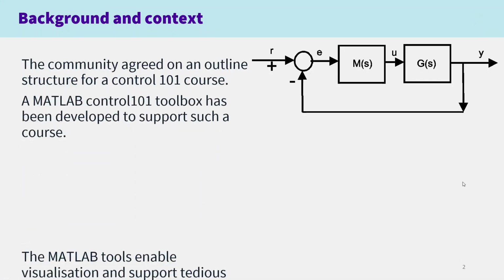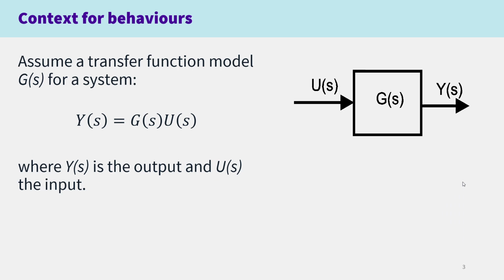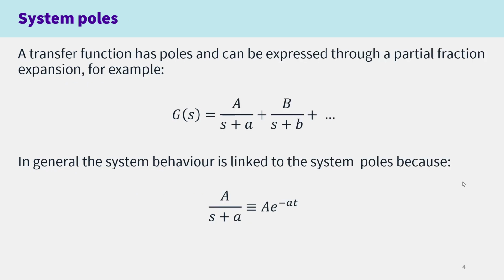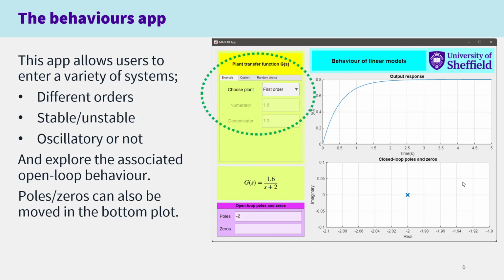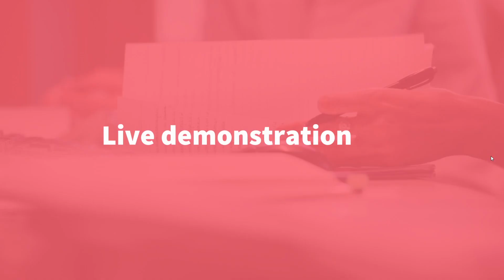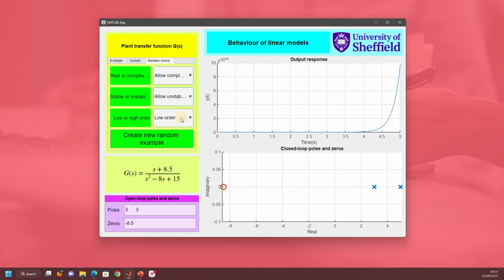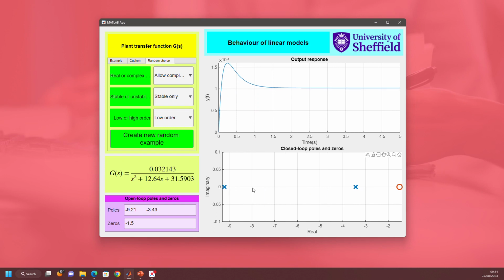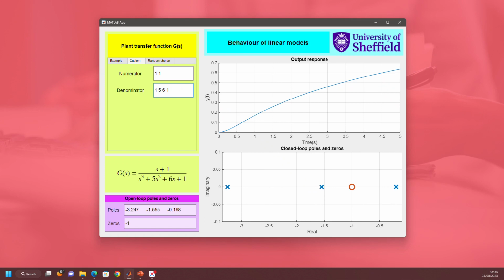Control101 MATLAB toolbox 9. The behaviour app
This app allows users to investigate through trial, error and observation the links between system pole positions and behaviours. Users can change the system and its poles either explicitly to allow systematic investigations or through a random selection option.
The MATLAB code and other information is available on the author’s